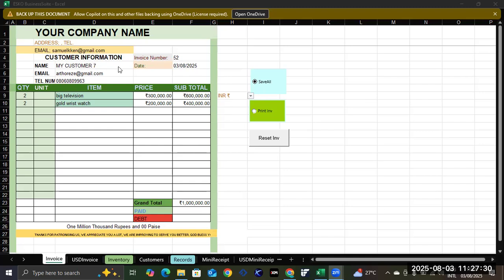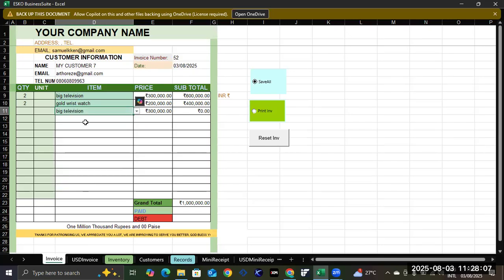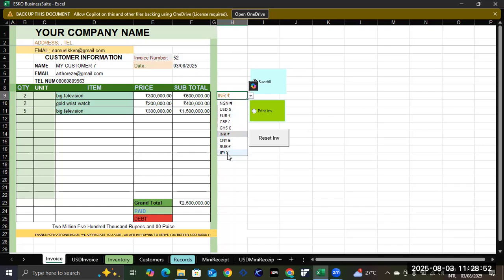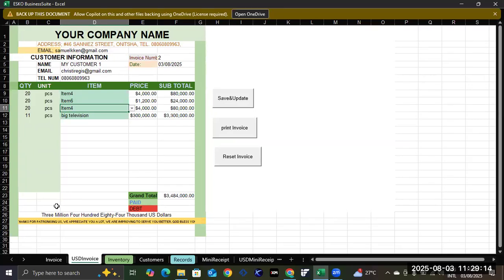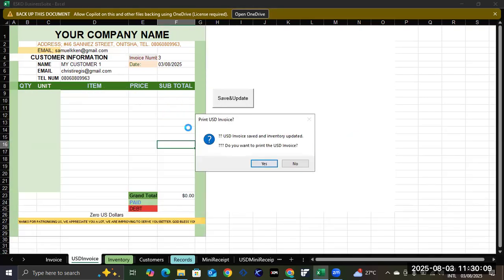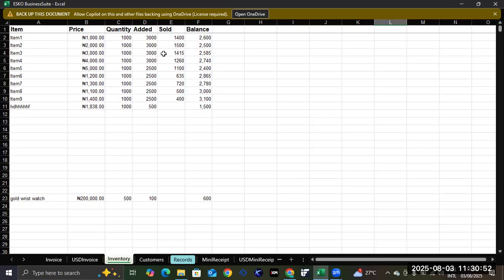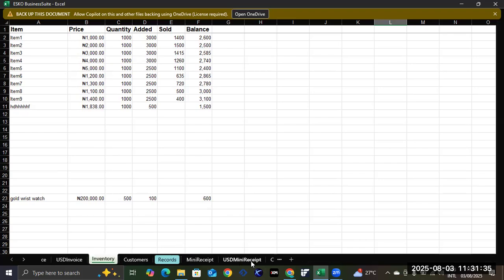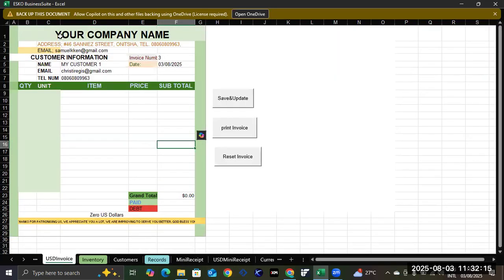ESKO Business Suite, built on Excel for your business automation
Advanced Elliott Wave analysis on forex, cryptos, stock, indices etc with above 80 per cent accuracy (win rate).